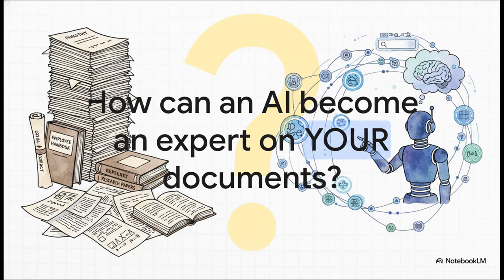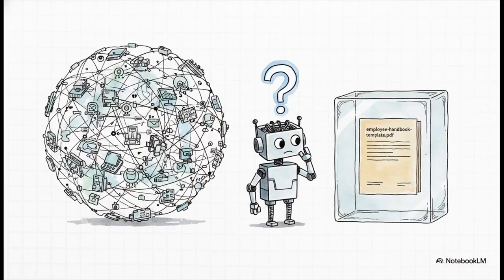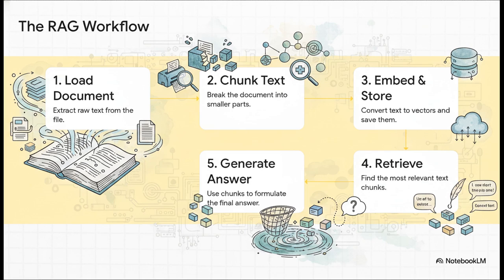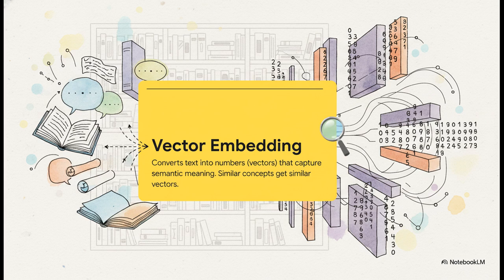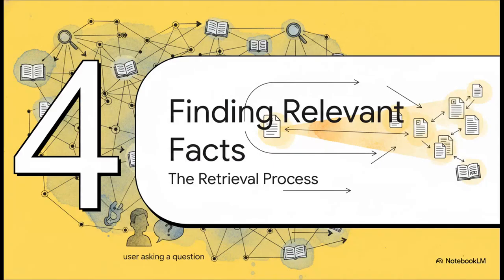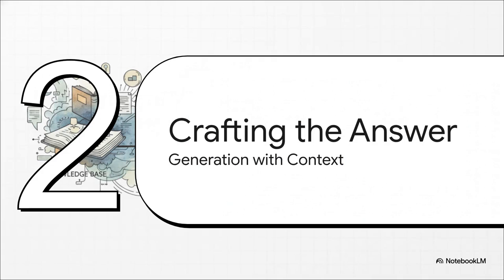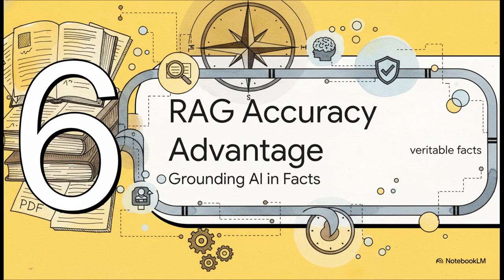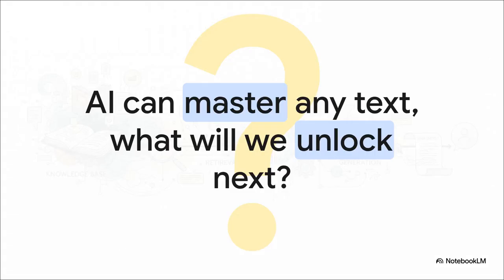“How AI Applications like ChatGPT and Gemini Work: A Technical Overview”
Implemented a Retrieval-Augmented Generation (RAG) pipeline to enable context-aware question answering over custom documents.

Architecture highlights:
• Data ingestion: PyPDFLoader
• Preprocessing: RecursiveCharacterTextSplitter (chunking strategy)
• Embeddings: all-MiniLM-L6-v2 (Sentence Transformers)
• Vector DB: FAISS for similarity search
• Retriever: Top-K semantic retrieval
• LLM: FLAN-T5 via HuggingFace pipeline
• Orchestration: LangChain RetrievalQA

This system bridges the gap between static LLM knowledge and dynamic enterprise data, improving factual consistency and explainability.